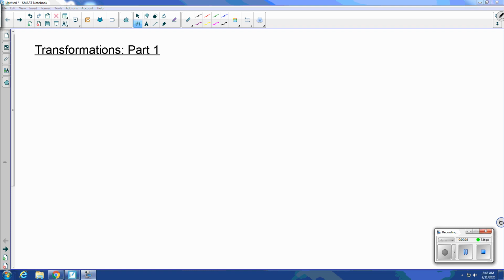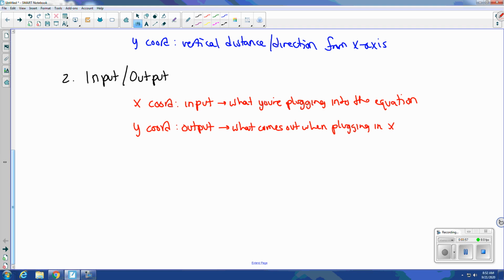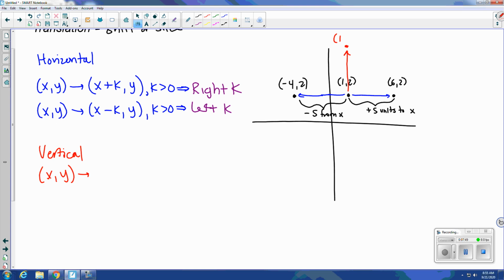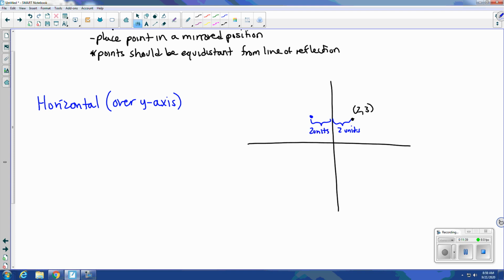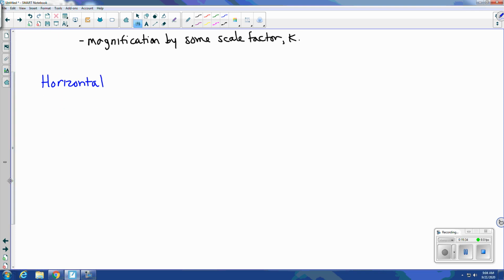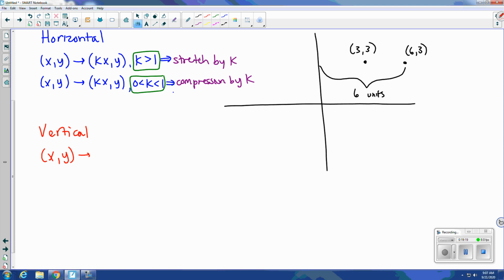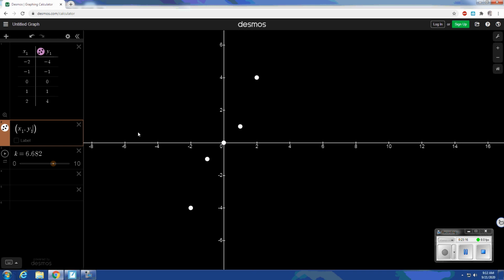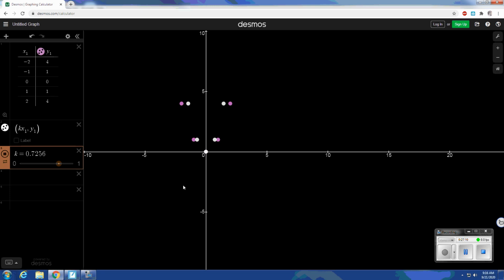Foundations for Functions: Transformations Part 1